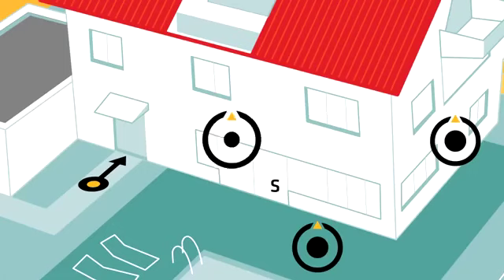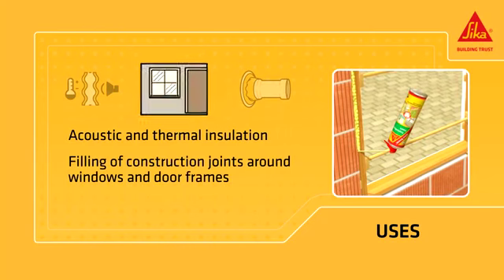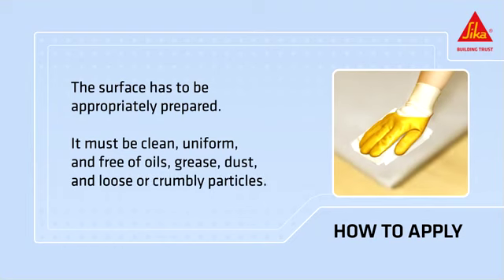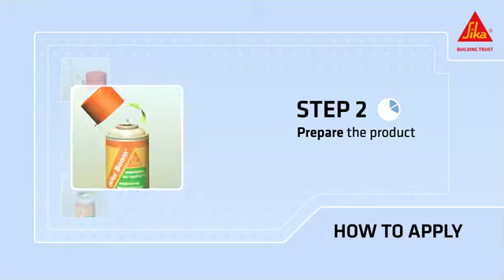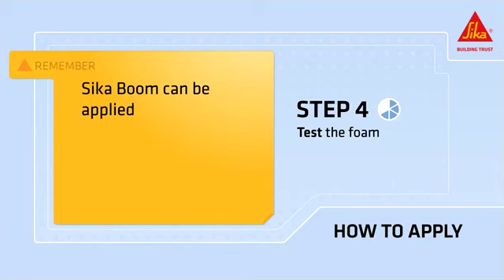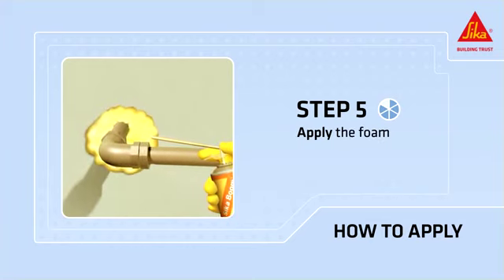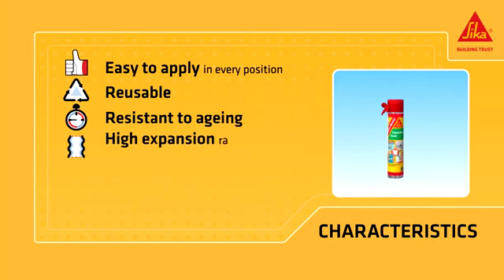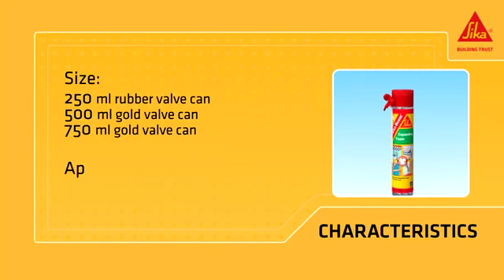Sika Boom AP ហ្វូមរីកមាឌសម្រាប់បាញ់បំពេញចន្លោះ!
Sika Boom AP ជា ប្រភេទ PU ដែលរីកមាឌប្រើសម្រាប់បំពេញចន្លោះ ខ័ណ្ឌភាពក្តៅ និងត្រជាក់ សំលេង រំញ័រ និងក្លិន ហើយក៏ប្រើផងដែរសម្រាប់បំពេញចន្លោះ ស៊ុមបង្អួច បន្ទប់ម៉ាស៊ីនត្រជាក់ ចន្លោះទុយោ ។ល។
អាចប្រើប្រាស់បានច្រើនមុខងារ ងាយស្រួលប្រើប្រាស់ និងមានកម្រិតភាពរីករហូតដល់ 50ដង។
🔺 កម្រិតរីកមាឌខ្ពស់
🔺 ងាយស្រួលប្រើប្រាស់ជាមួយនឹងក្បាលបាញ់ដែលអាចបាញ់បាន 360​ ដឺក្រេ
🔺 កាត់បន្ថយសម្លេង រំញ័រ និងក្លិន
🔺 ការពារកុំឲ្យមានសត្វចូល